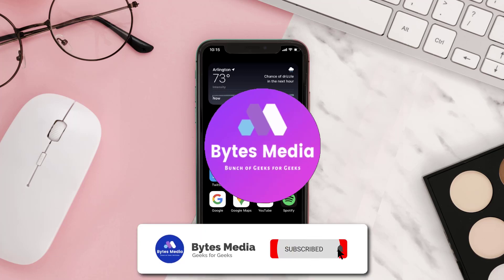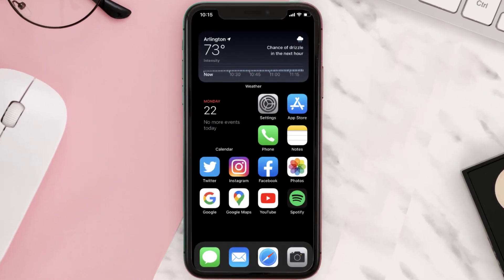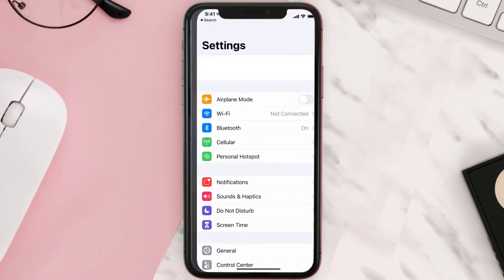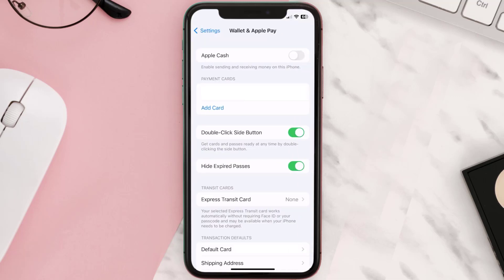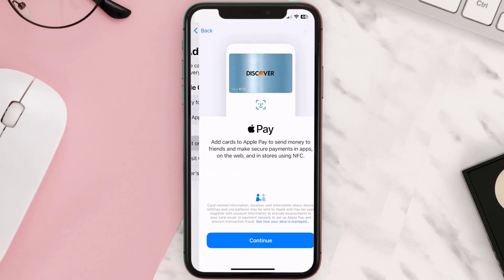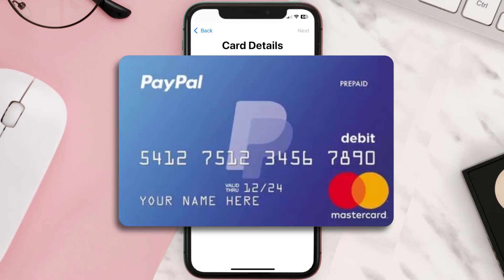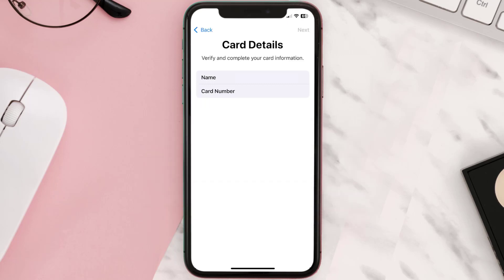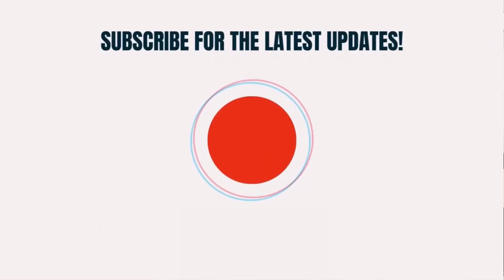How to Add PayPal Card to Apple Wallet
In this video, I'll show you How to Add PayPal Card to Apple Wallet. This is the easiest and fastest way to Add PayPal Card To Apple Wallet. Make sure you watch until the end of this video to find out How to Add PayPal Card To Apple Wallet on iPhone. These methods work on iOS 11 as well as iOS 12, iOS 13, iOS 15 and iOS 16. Hope you enjoy!

Video Parts:
00:00 Intro: How to Add PayPal Card To Apple Wallet
00:16 Navigate to Apple Wallet
00:45 Outro: Ending

Topics Covered:
Bytes Media
how to
apple wallet
app